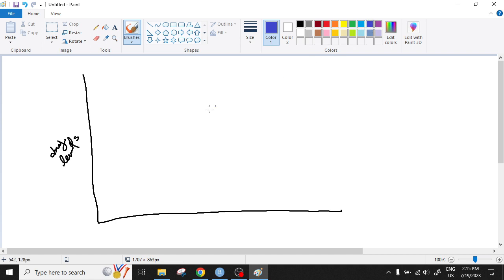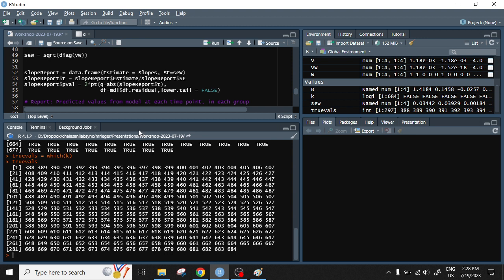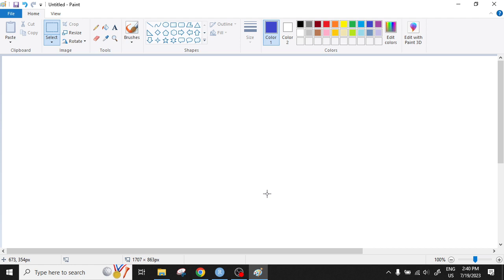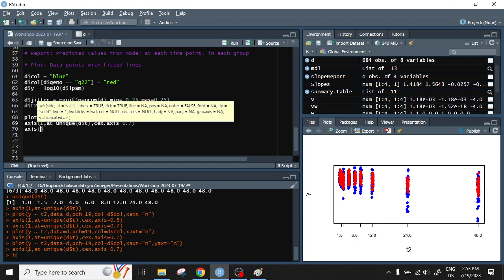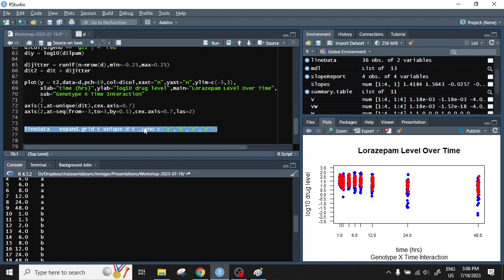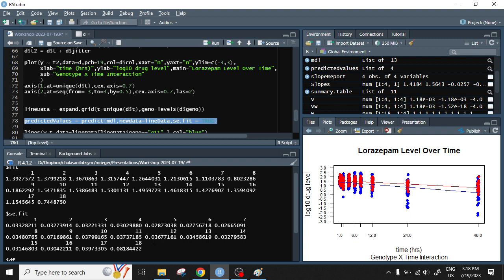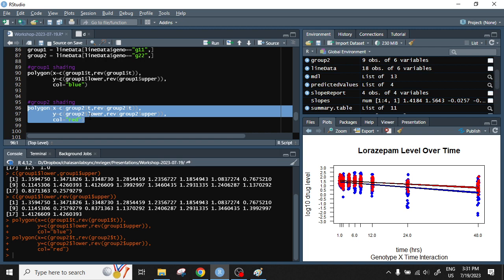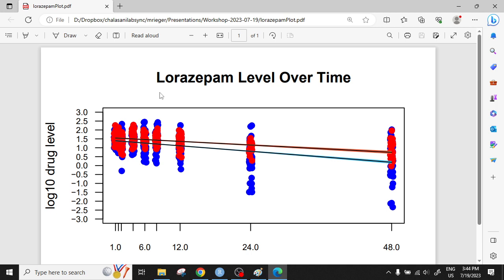Linear Regression Modeling Workshop 04: Continuous X Categorical Variables: Plotting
Interaction of 1 continuous and 1 categorical variable continued.

1) Plotting data with jitter
2) Adding line fits
3) Adding standard error shading

These videos are off the cuff for the most part running off of a rough outline. There will be misspoken statements/errors, so I'll update those below. Additionally, there are more elegant ways to code everything.